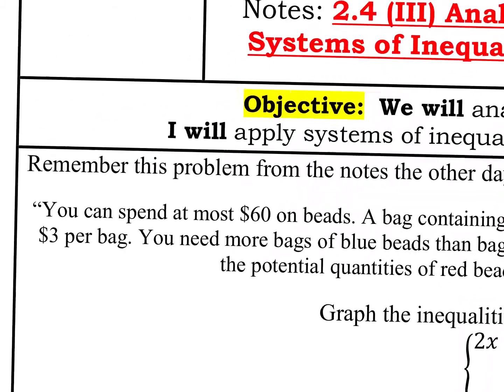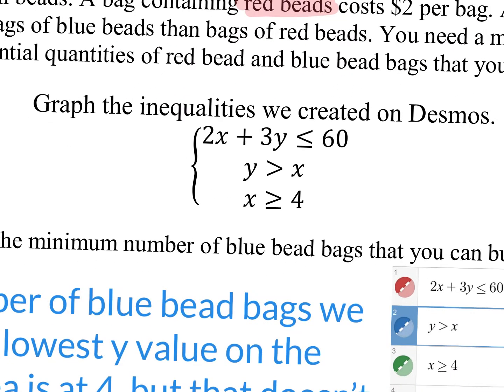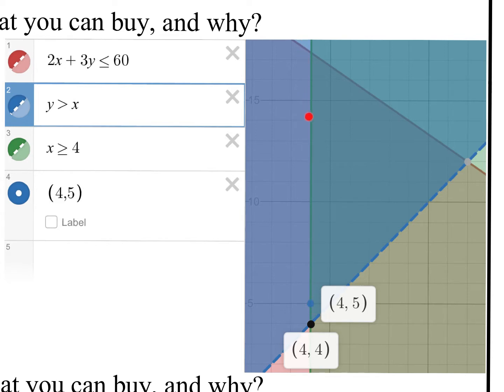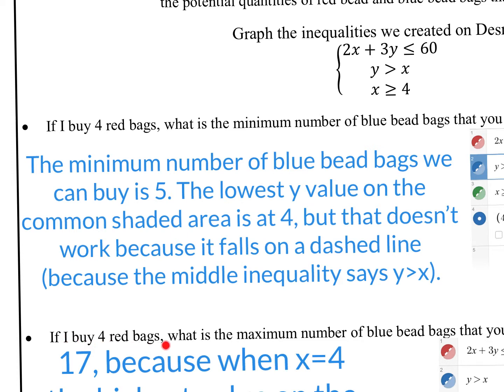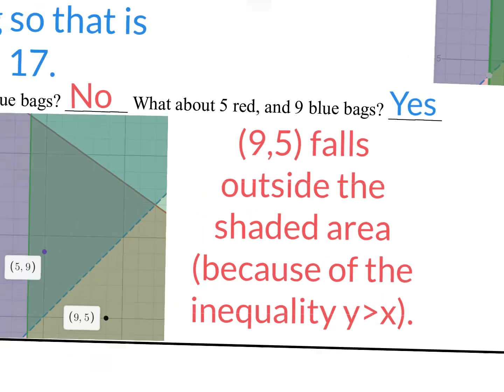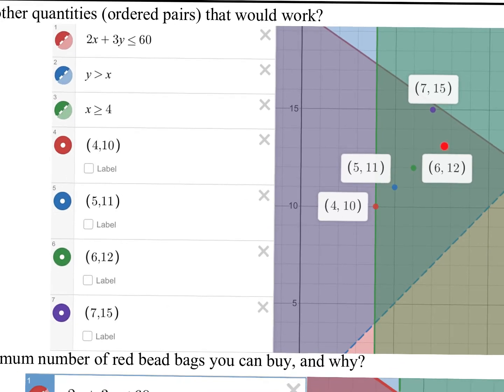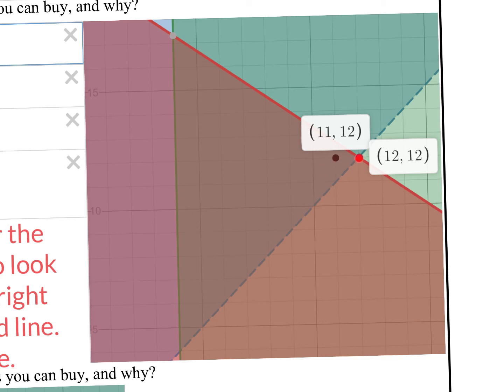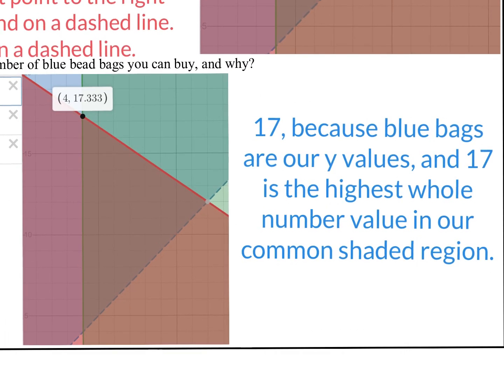Analyzing Systems of Inequalities | Unit 1.6 (III) | Algebra 2